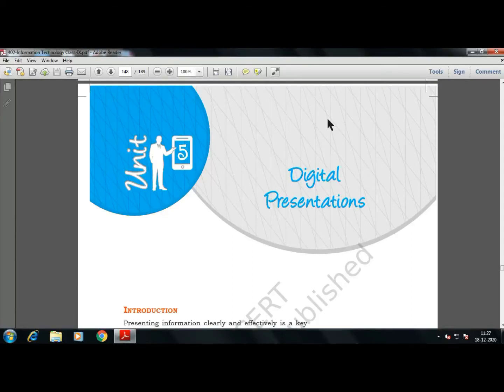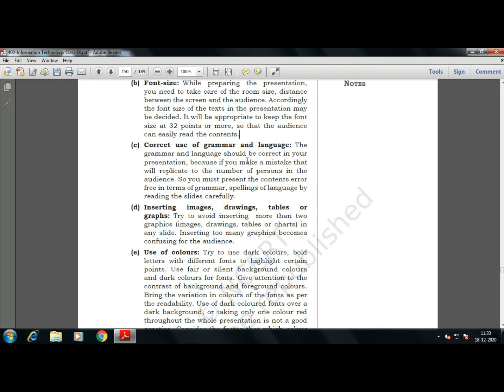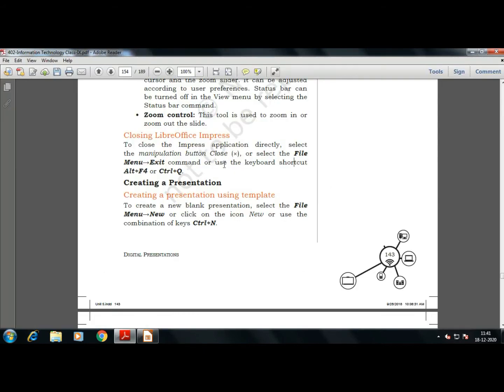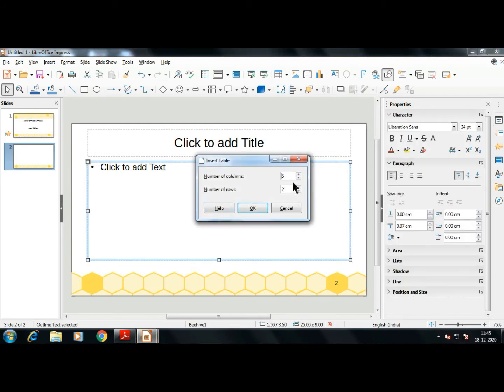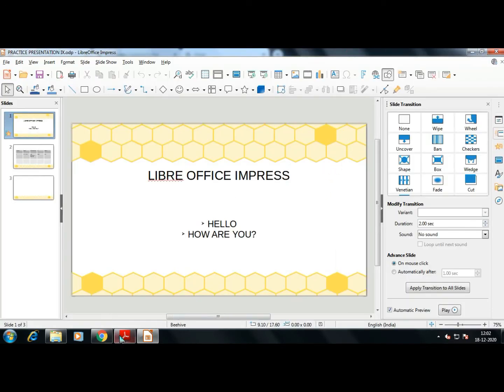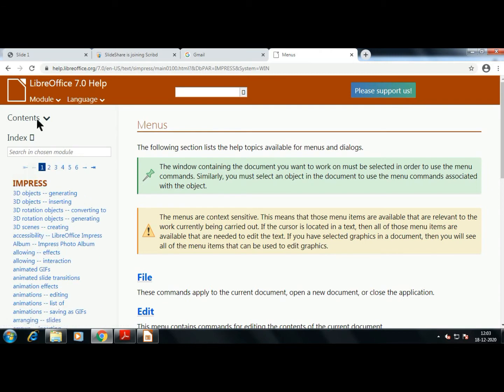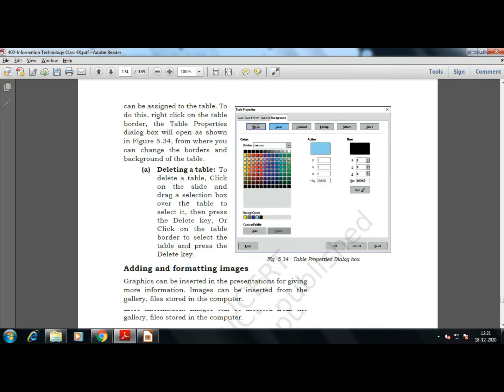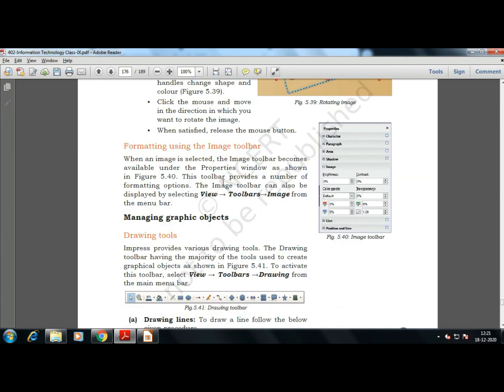CLASS IX IT 402 UNIT - 5 DIGITAL PRESENTATIONS IN LIBRE OFFICE IMPRESS